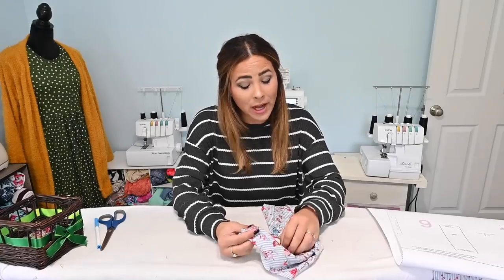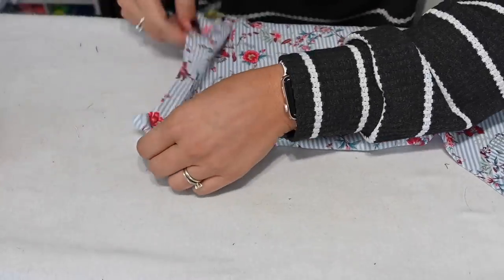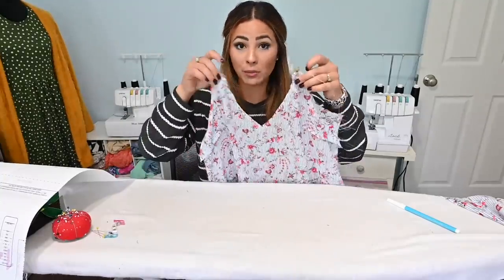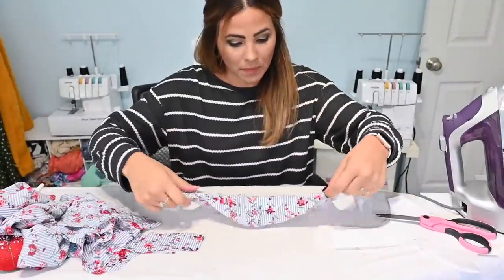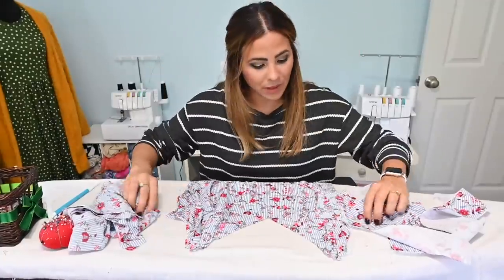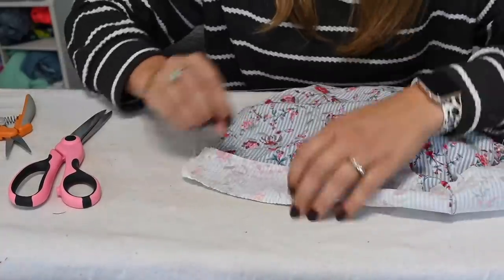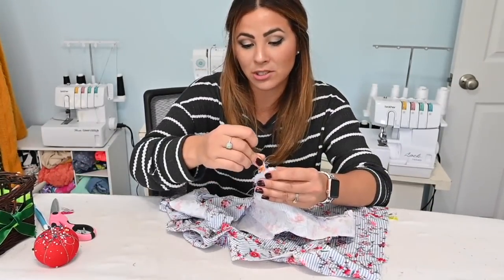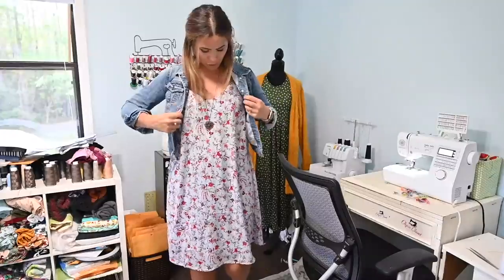How To Sew a Camisole Top | Ellie and Mac Easy Sewing Tutorial ❤️‍🔥❤️‍🔥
Sew the Classic Camisole Top and Dress Pattern with me and learn how easy this can be!  You can make this top all your own by making some personal adjustments and choosing the best fabric!  You will love how fun this top or dress is to sew!  Dive into woven pattern sewing with me.

Ellie and Mac PDF Sewing Patterns - ellieandmac.com